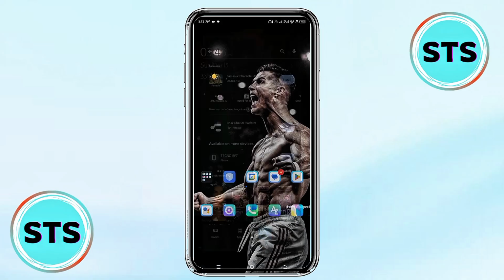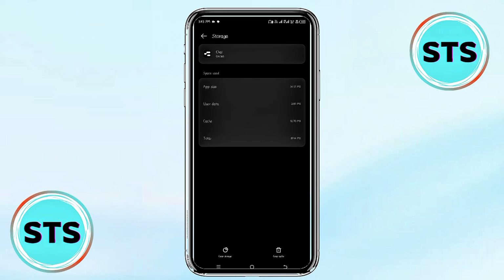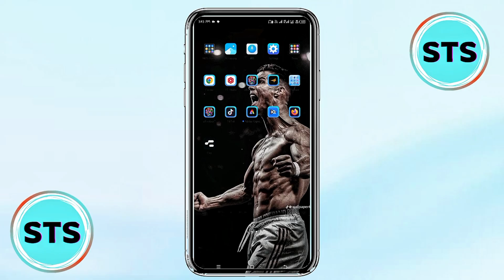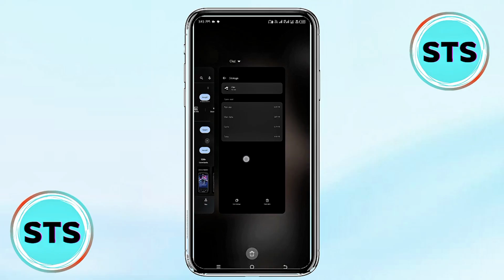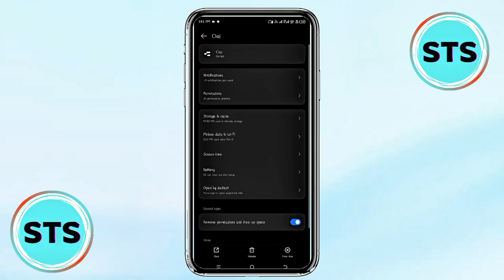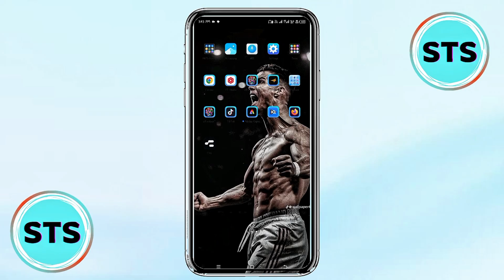I waited days for chai tokens to reset... here's how I fixed it 😁